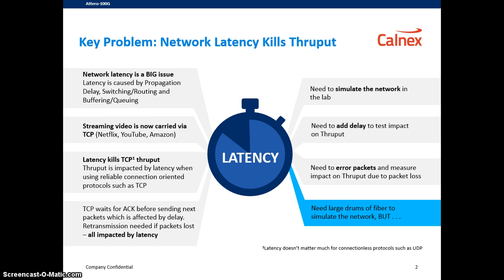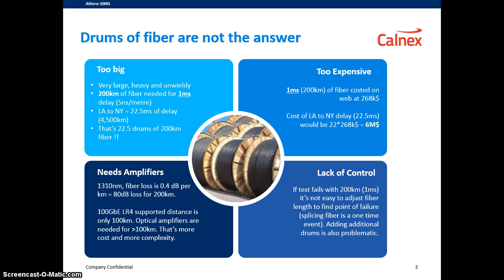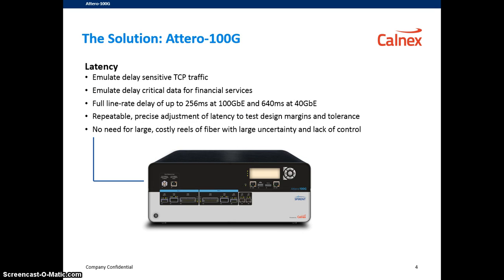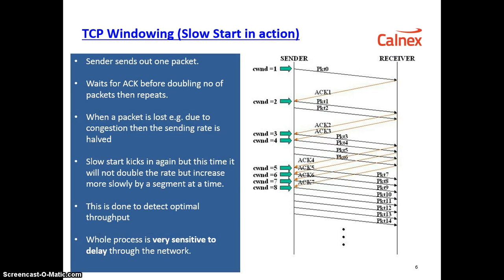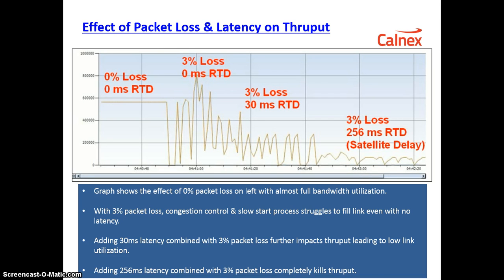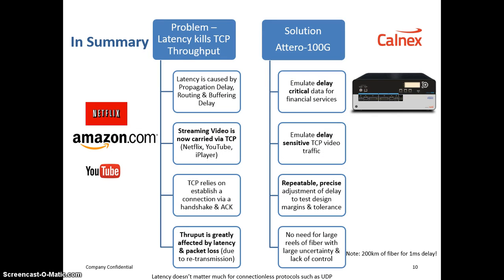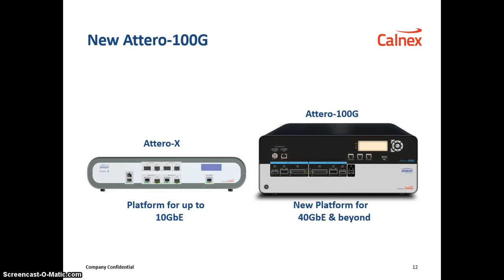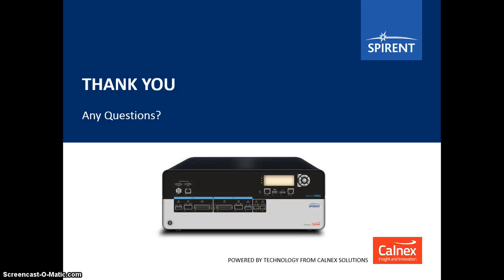Attero-100G High Speed Impairment Test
Overview at product launch.